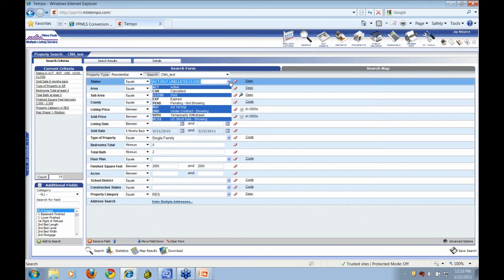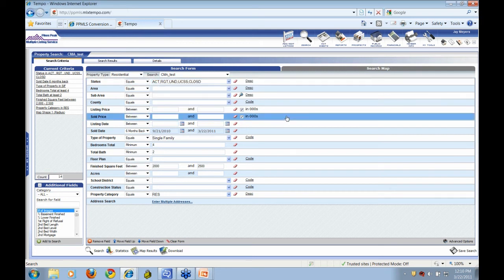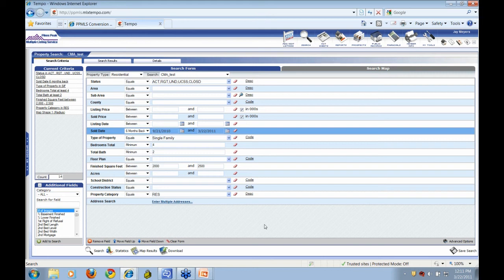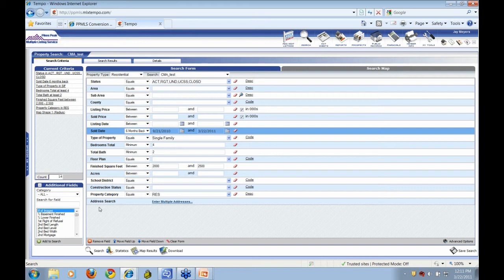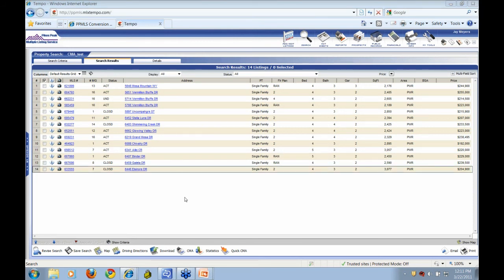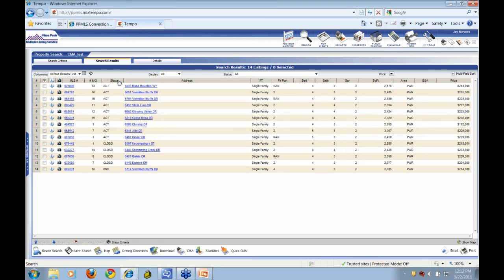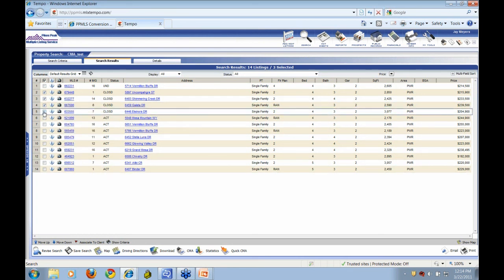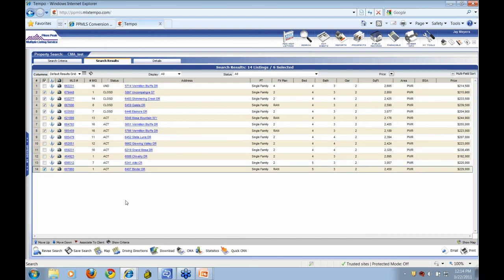CMA Wizard in T5 Part 1